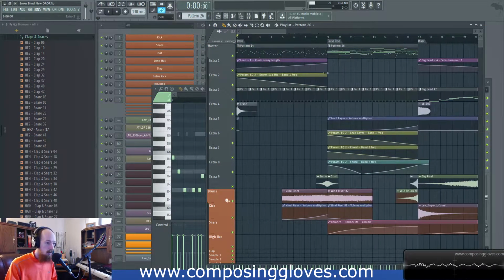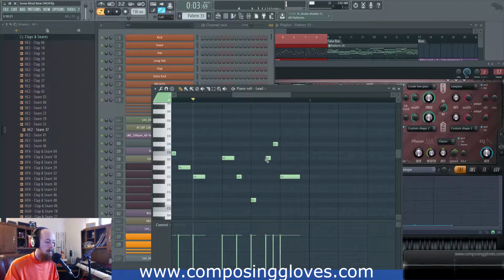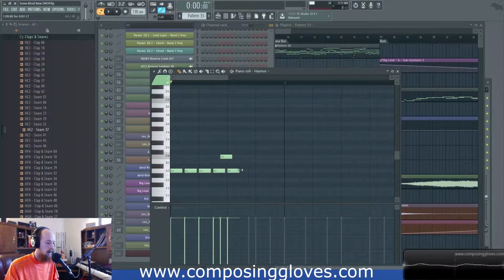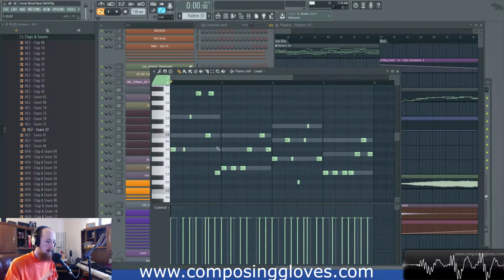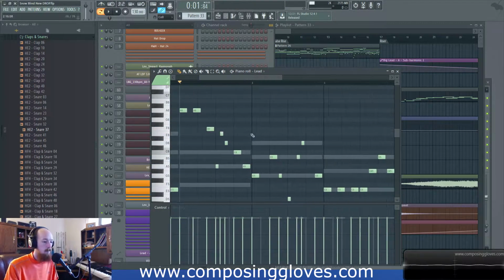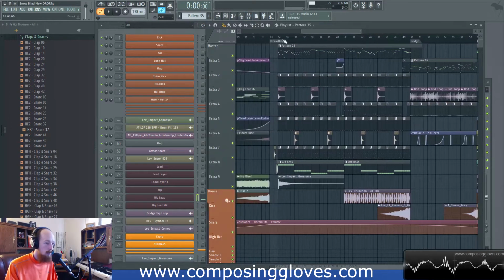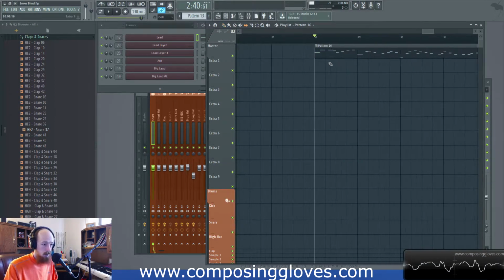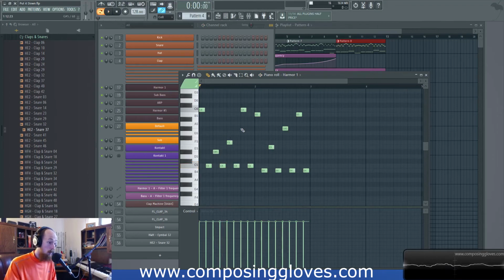How to Make Big Room 7 - Melodic Composition (Methods of Composition)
We are finally composing! We look at several ways to compose and use what we write. Music theory is of help in this arena but you can get by with patience and lots of practice. (I really recommend theory tho)